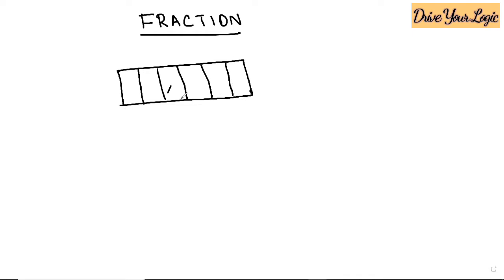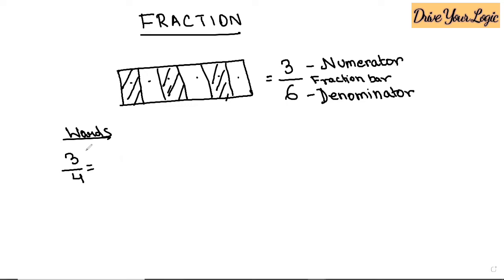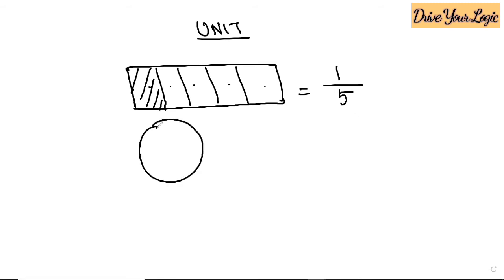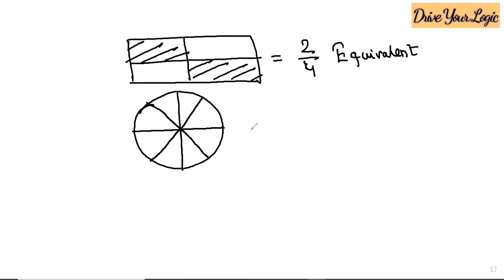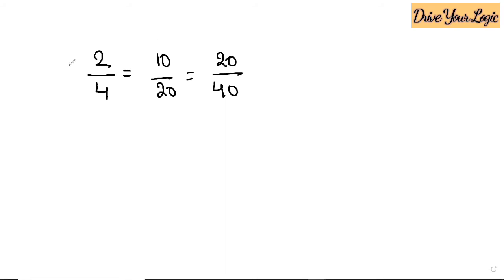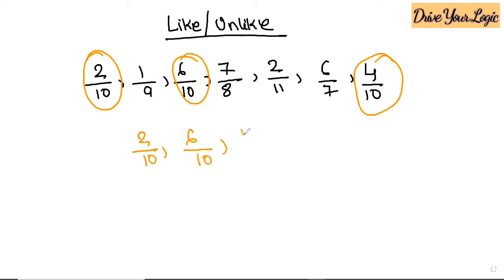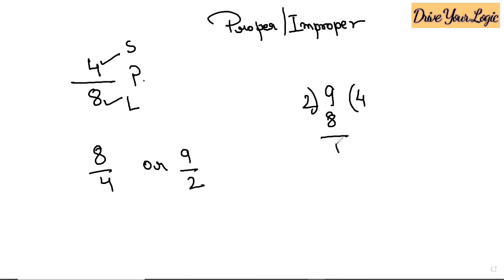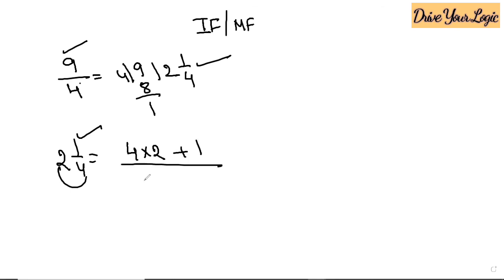Introduction To Fraction| Different Terms Related To Fraction|Maths By Lisa MG|Drive Your Logic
Introduction to fraction with different terms like unit fraction, proper fraction,improper fraction etc are explained with examples.